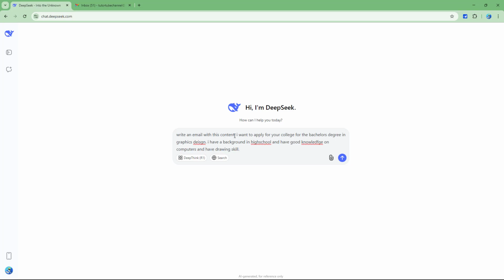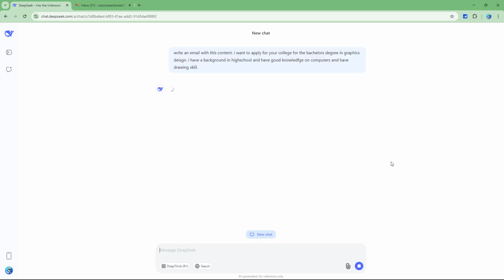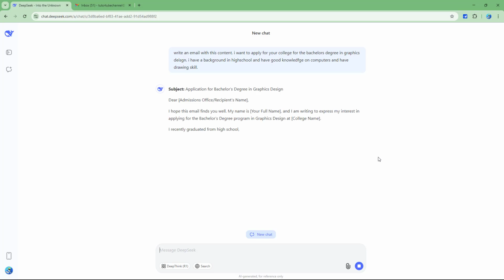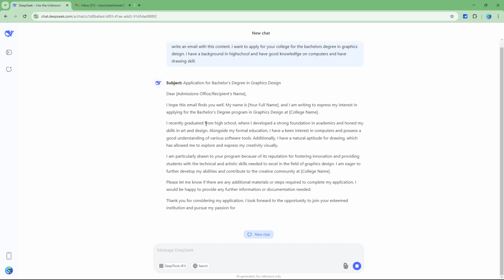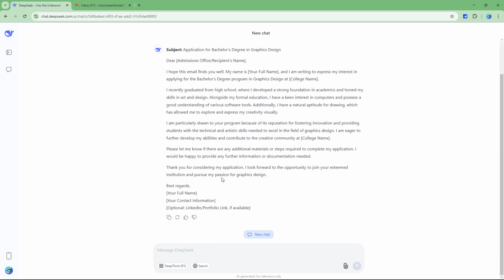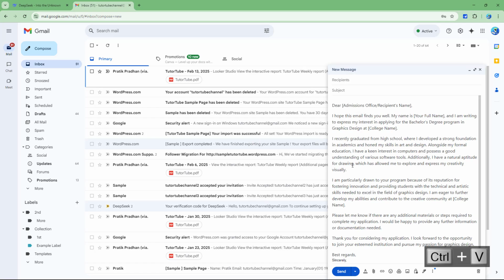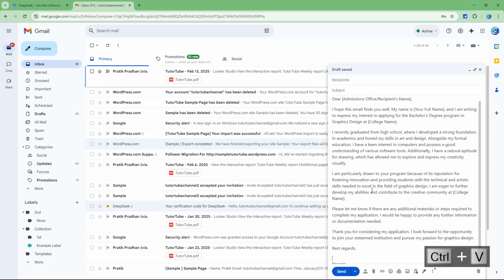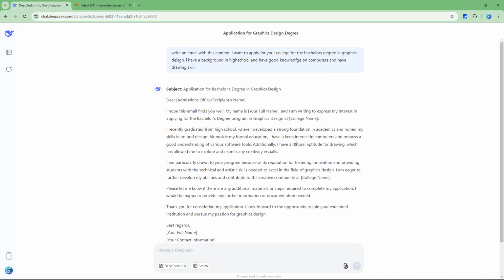DeepSeek - Lesson 29 - Writing Emails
In this tutorial, we will be discussing DeepSeek Chat Writing Emails an advanced AI text based chatbot tool.